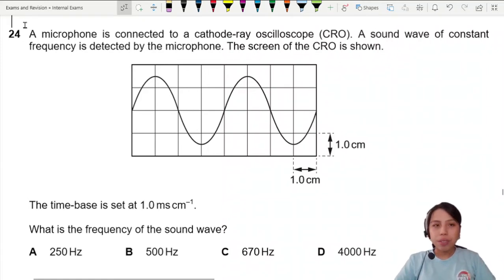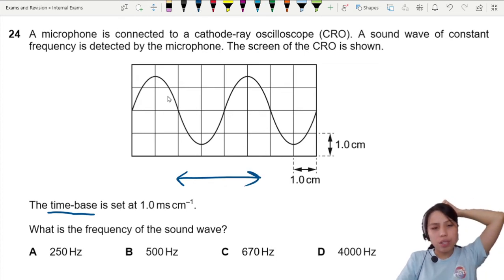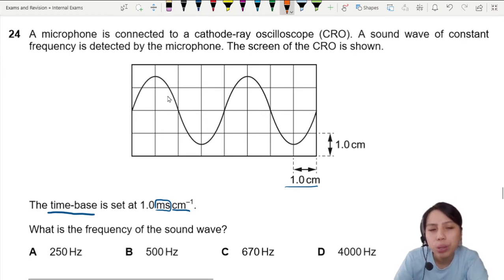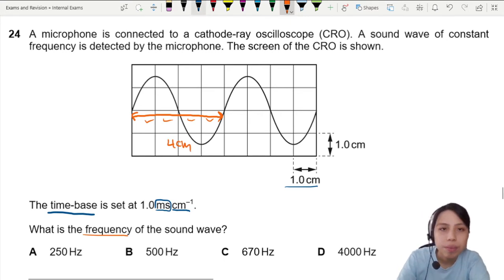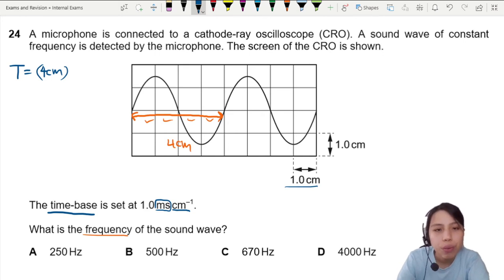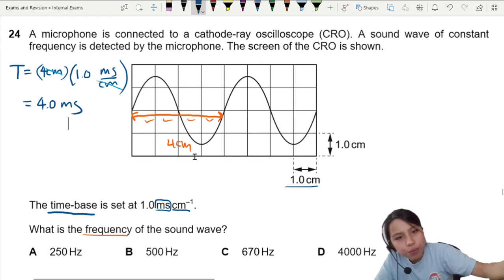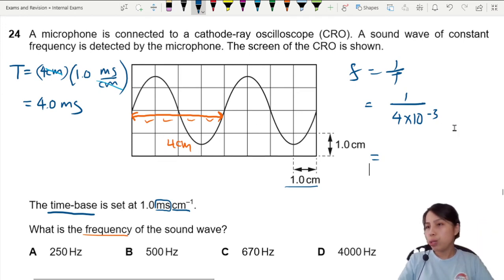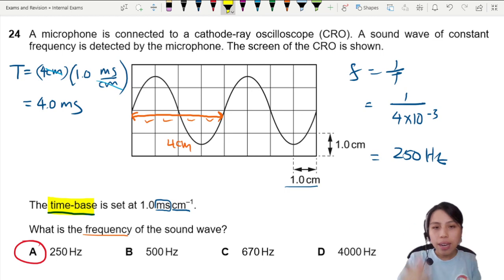MJ21 P13 Q24 Frequency of Sound on CRO | May/June 2021 | Cambridge A Level 9702 Physics